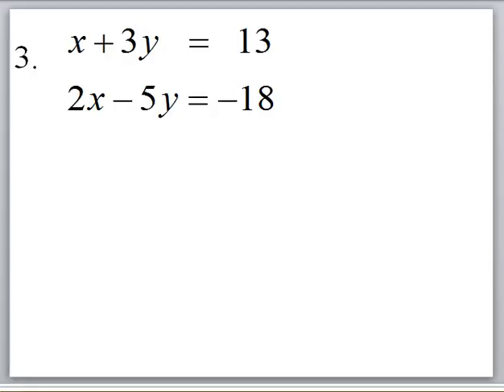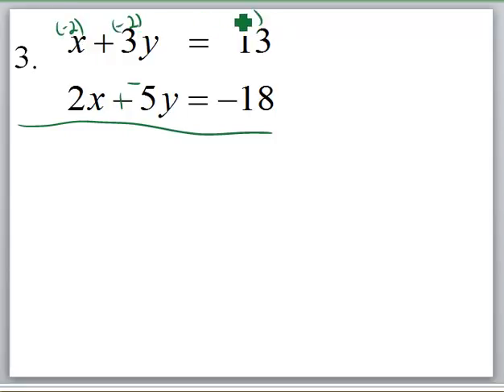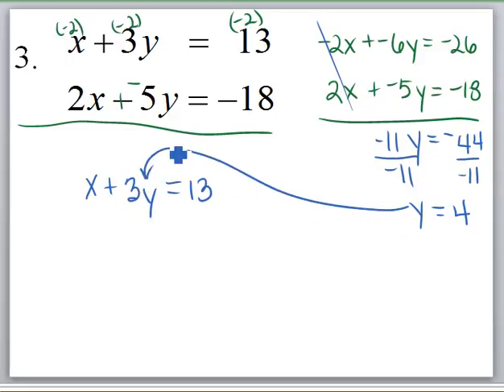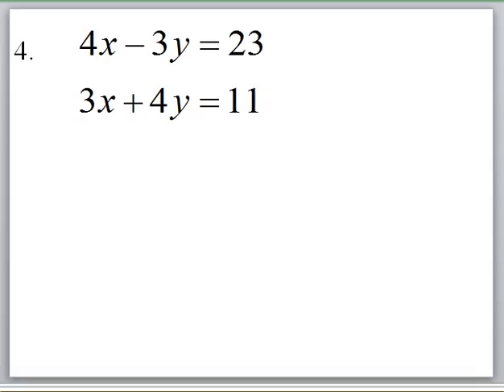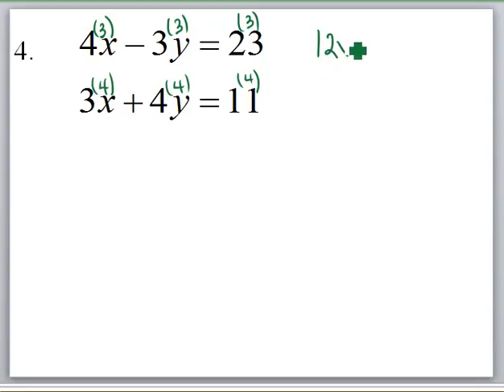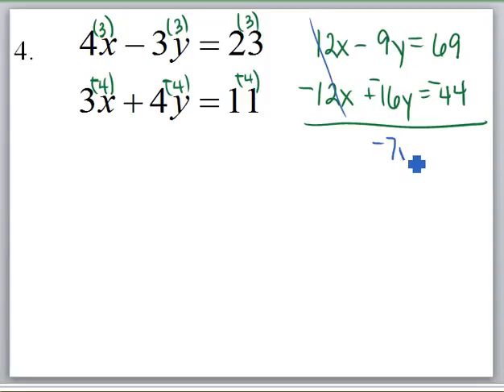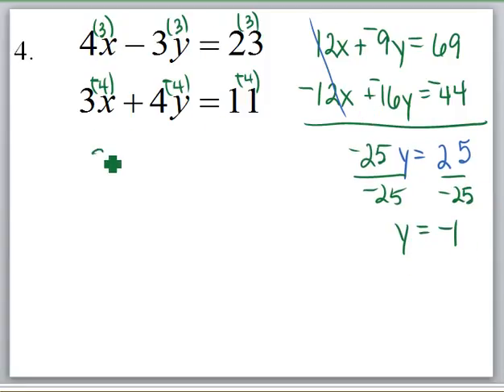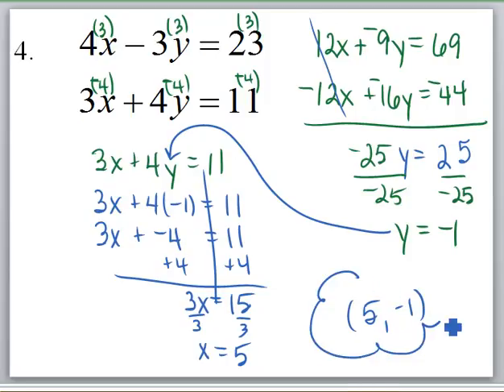alg 6 3B v2 elimination